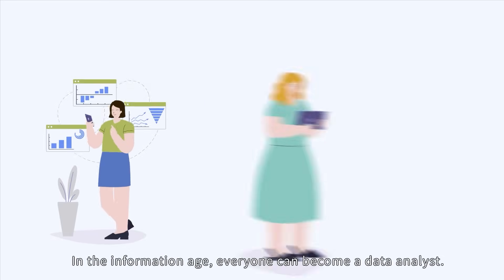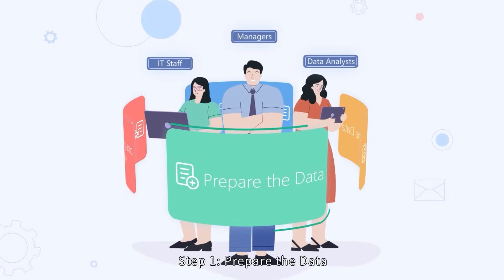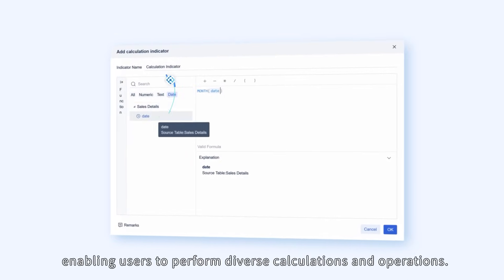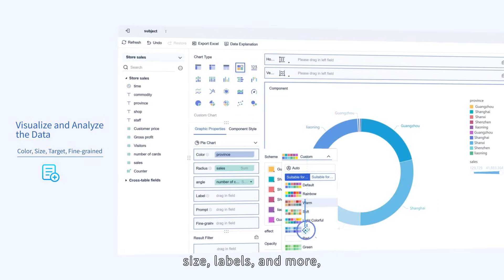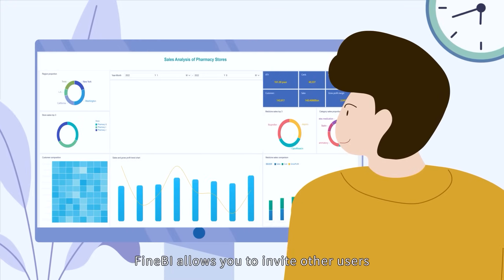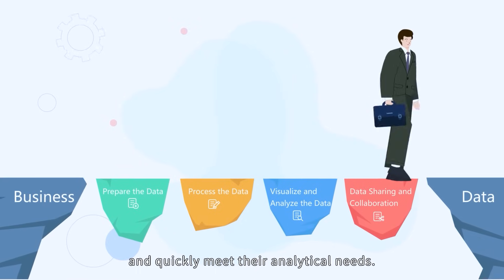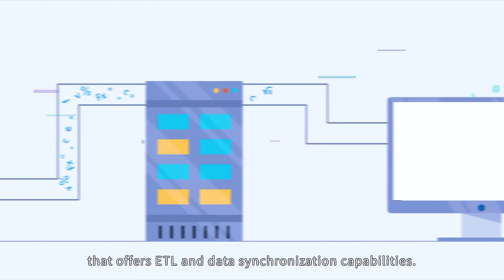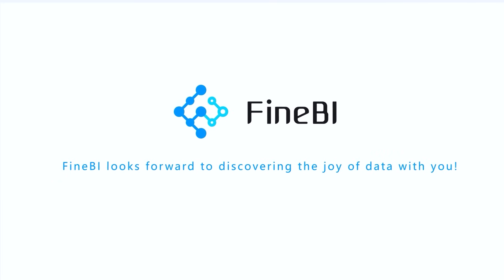What is FineBI? | A FineBI Overview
FineBI is a new-generation self-service big data analysis tool. FineBI offers one-stop business intelligence solutions for enterprises, encompassing data preparation, data processing, visual analysis, data sharing, and data management.